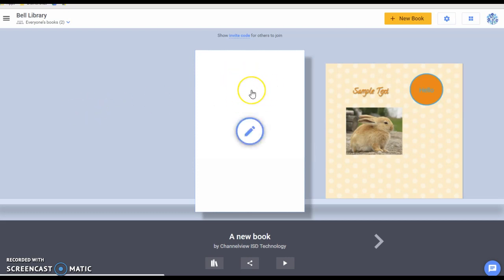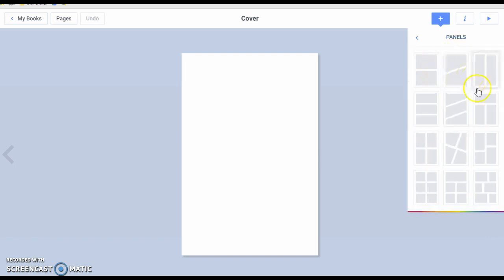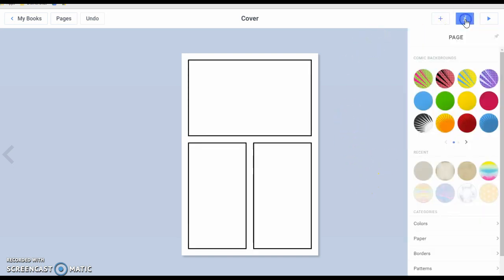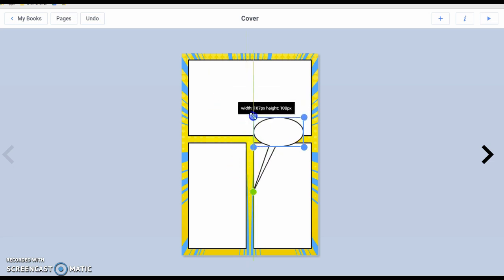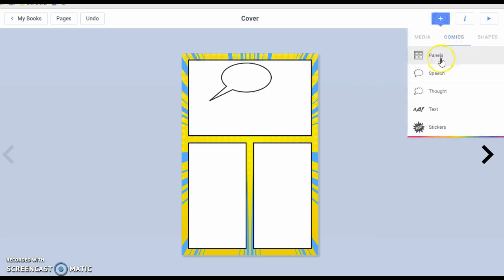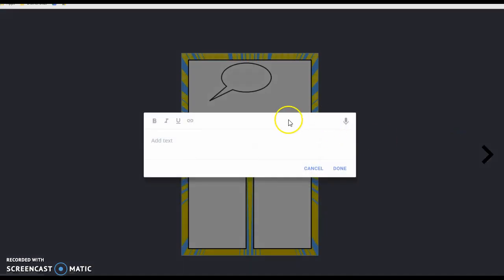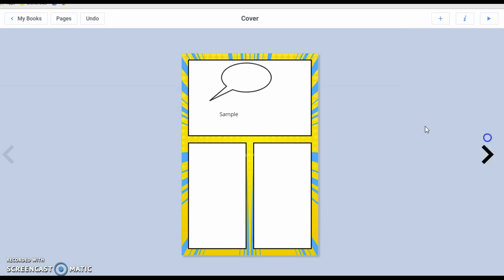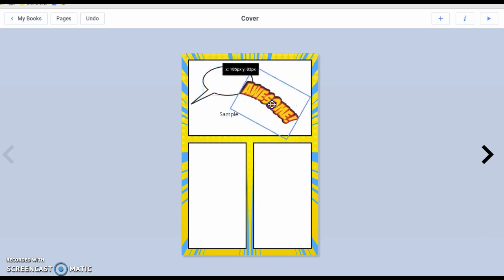Book Creator - Add content to comic